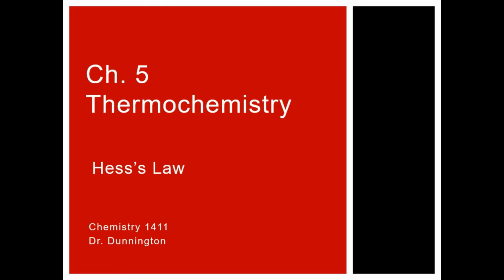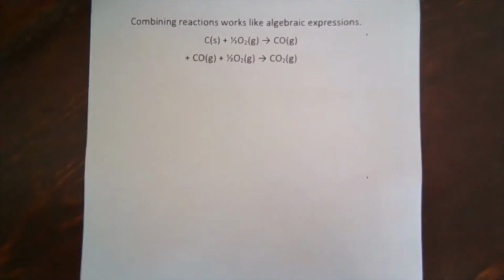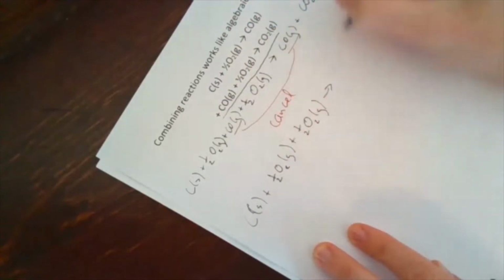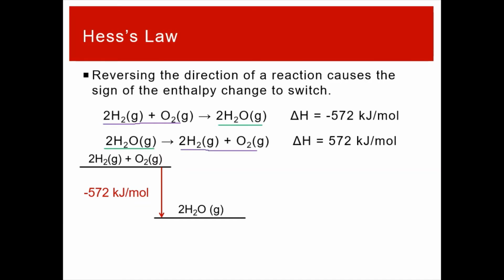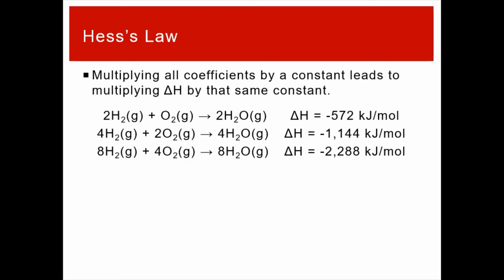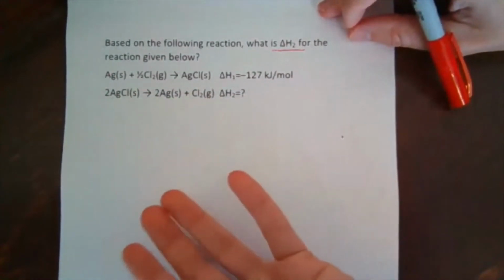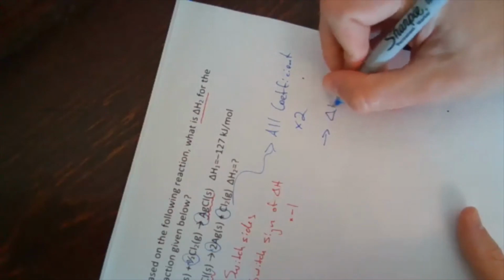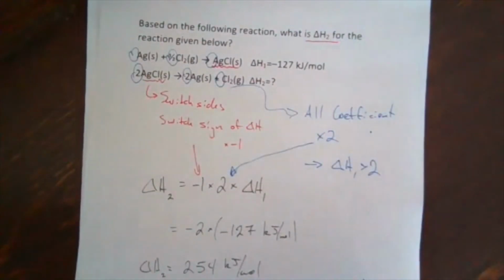CHEM 1411 Chapter 5 - Part 8: Hess's Law